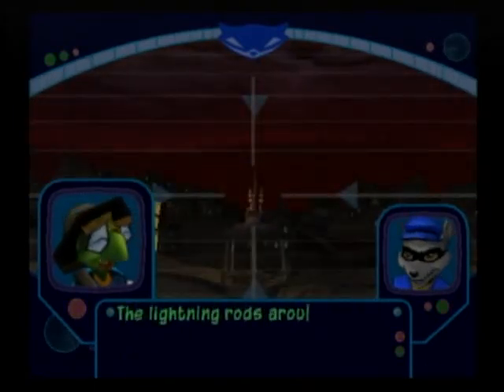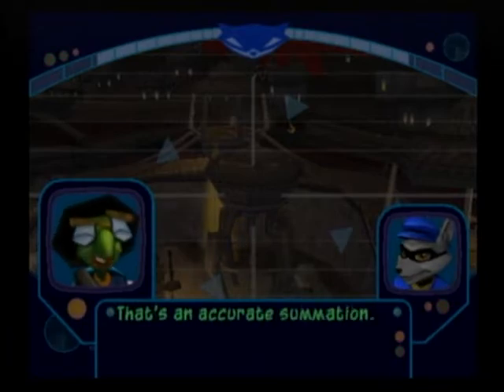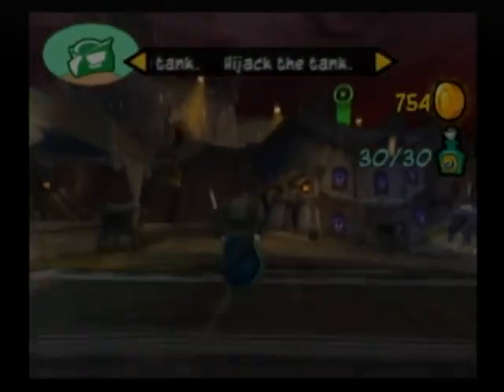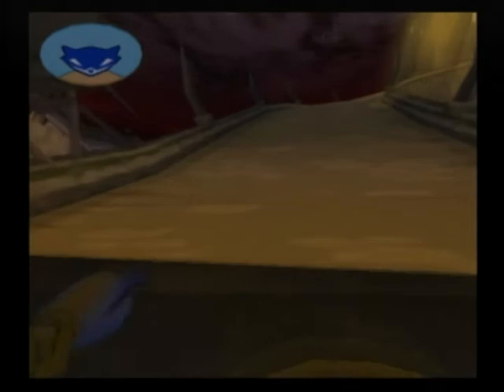Sly 2-Band of Theives Playthrough Part 21-Like I said-GIANT...ATTACK...ROBOT!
Best part of jailbreak-it's funny how you can turn something so cheesy into something hilarious (seriously)

Hopefully we can leave this place soon...I don't like it here...